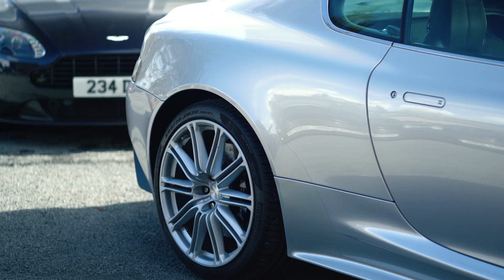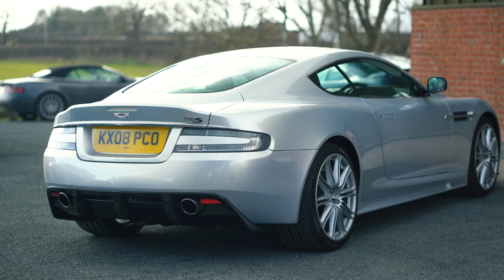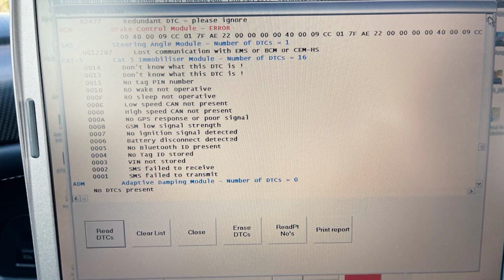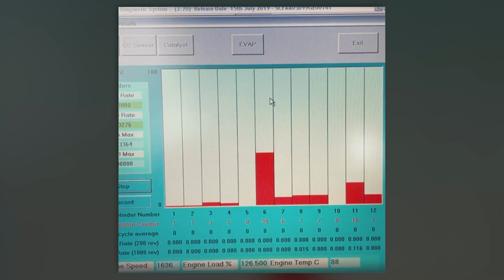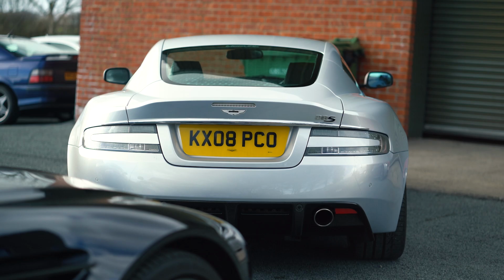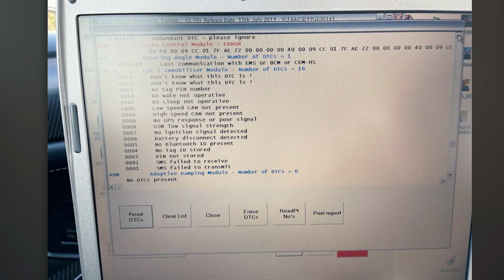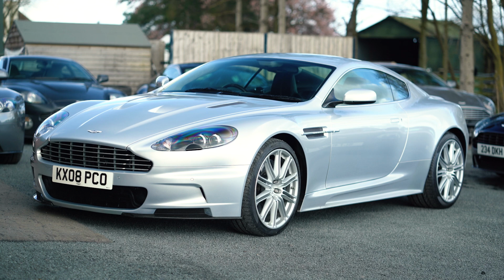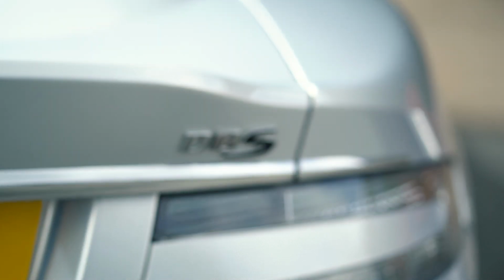Bamford Rose Exciting New Sales Blueprint QOTW #93